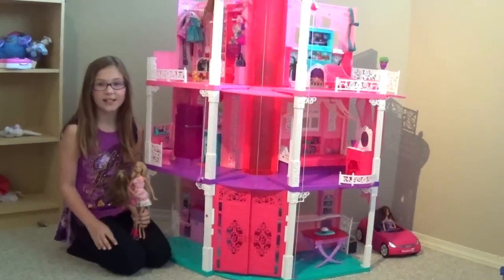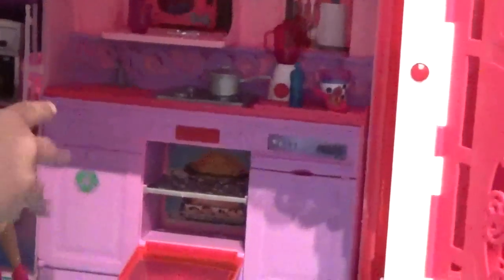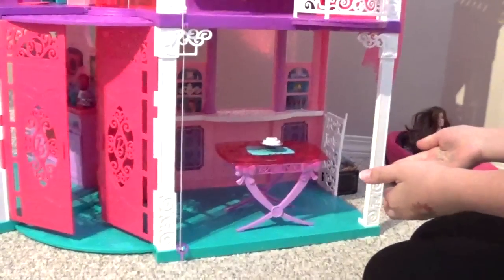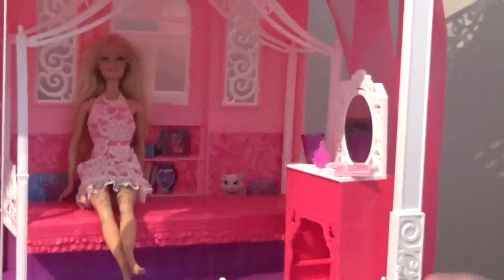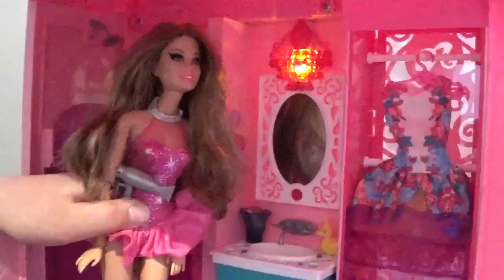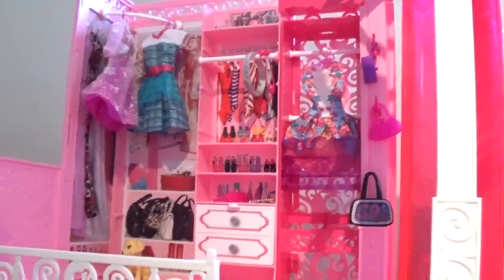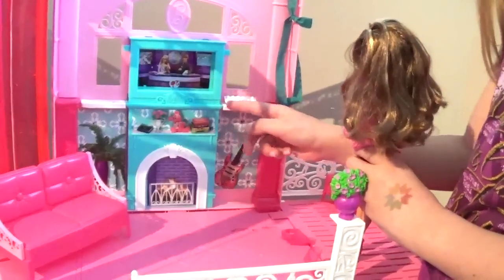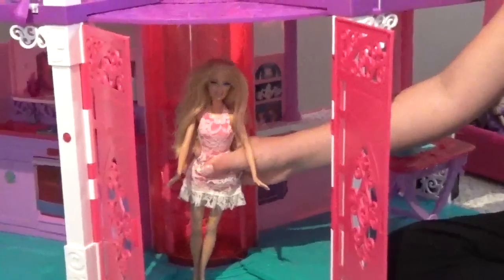2013 Barbie Three Story Dreamhouse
A kids review of the 2013 Barbie Three Story Dreamhouse

The Barbie Dreamhouse has always been the ultimate luxury home, and now it's newly renovated with three floors of fabulousness. The Barbie 3 Story Dreamhouse stands more than three feet tall and features five fully furnished rooms, plus a working elevator. On the first floor, Barbie can treat friends to a home-cooked meal, thanks to the stocked kitchen and dining area with table and chairs. Barbie can entertain in the second-level living area with fireplace and pop-up flat-screen TV. There is also a bathroom with a purple shower. The top-floor spa area features a hot tub and tiki lights. And the master bedroom features a canopy bed with sheer pink curtains and a printed pillow. To work the elevator, kids easily pull a string and secure it with a simple catch. The Dreamhouse's makeover also includes fancy columns, photo-real wallpaper, and lifelike, intricate details throughout. The chandelier, tiki lights, and fireplace all light up. Sound effects include the shower running, toilet flushing, doorbell ringing, and fireplace crackling. The Barbie 3 Story Dreamhouse comes with more than 50 play pieces and accessories.